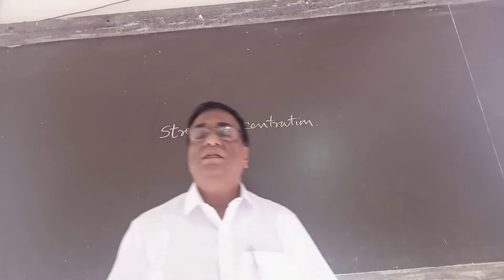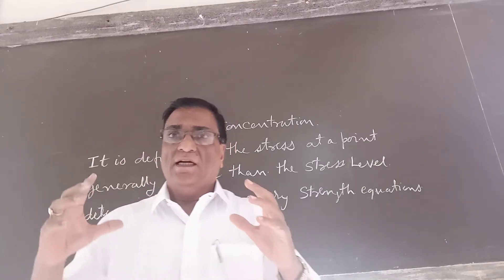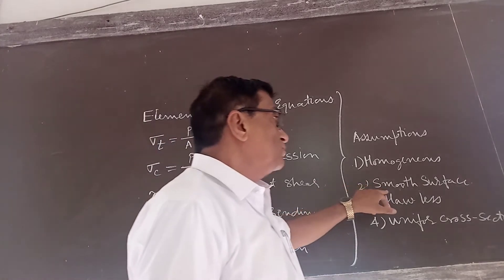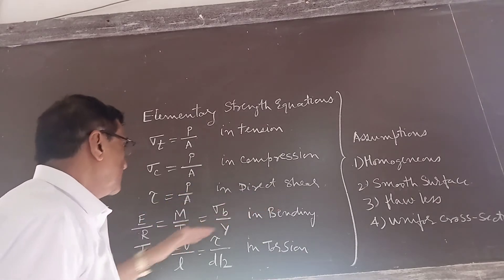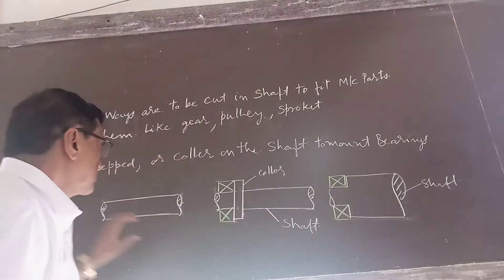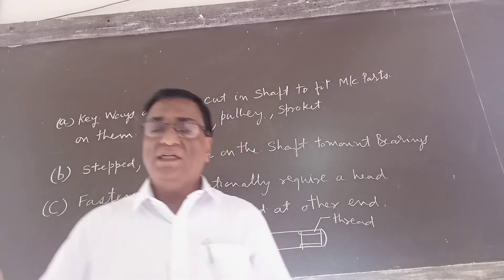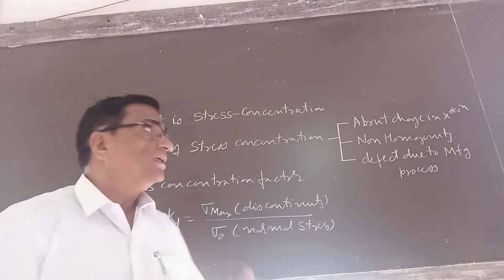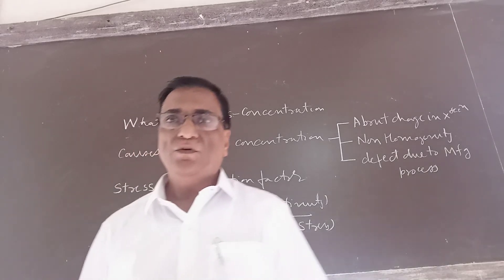Stress concentration (part 1) lecture 14